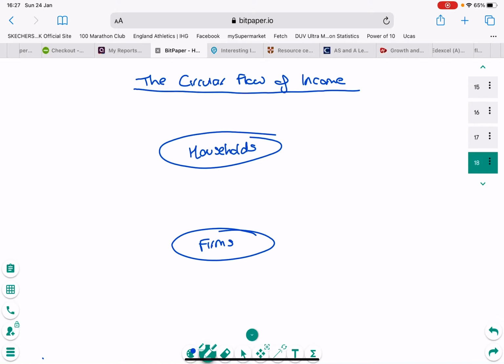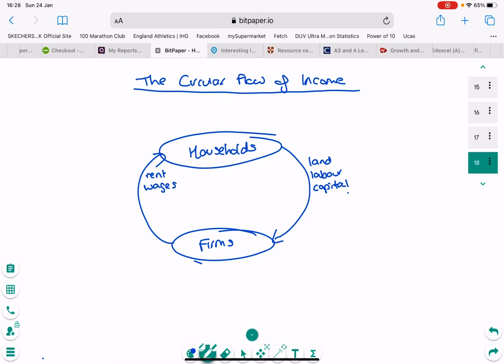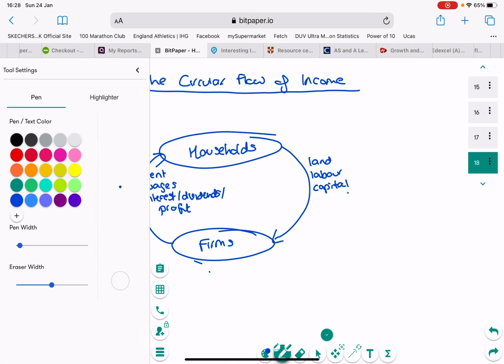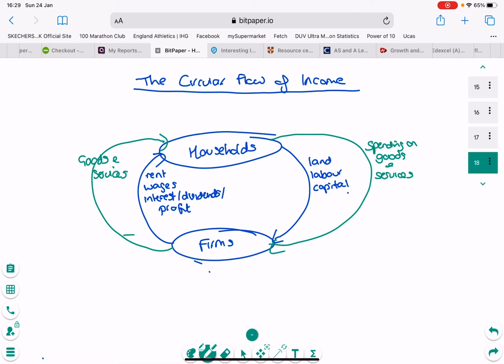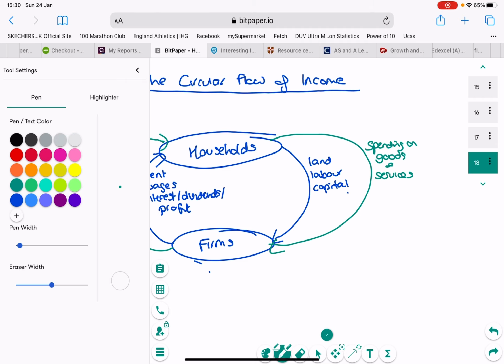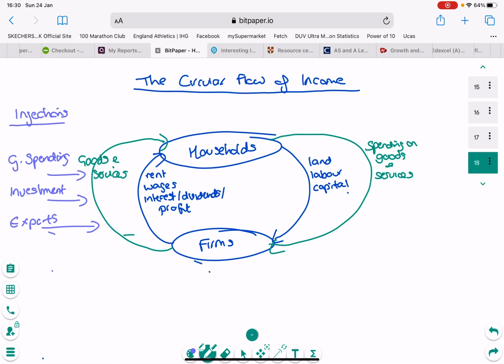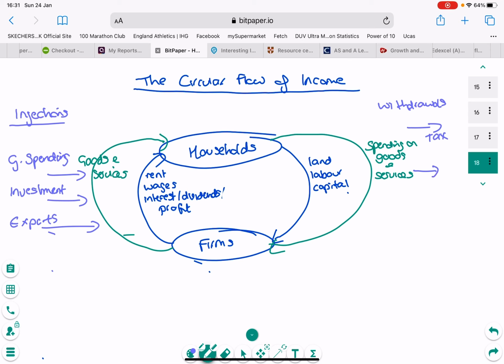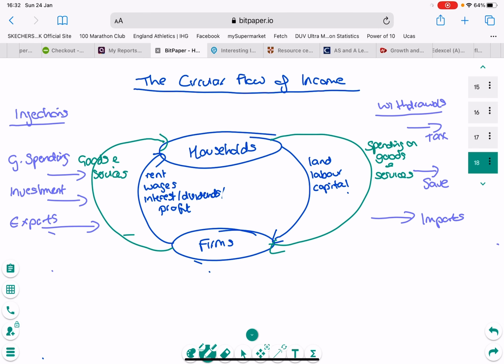The circular flow of income